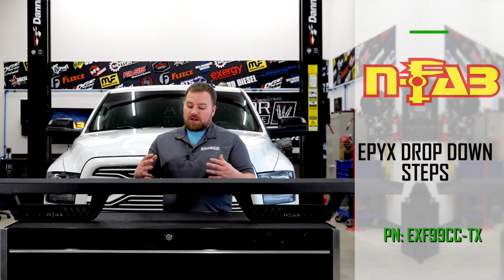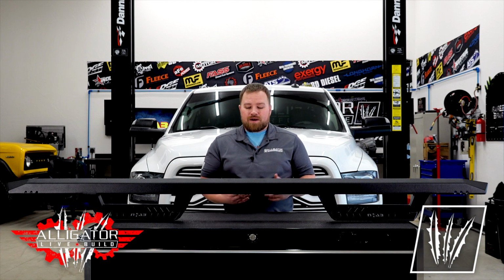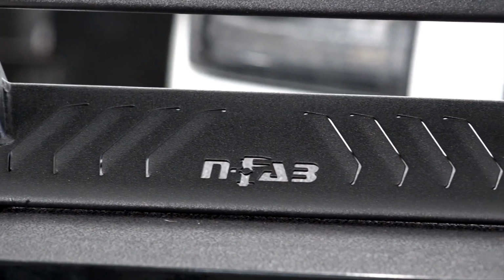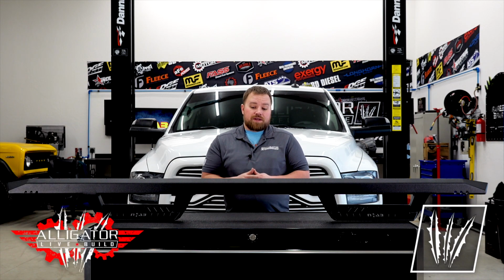Episode 12 | Stepped up with N-Fab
We step up with N-Fab as we add the EPYX steps to the Operation_Snowflake Build!

The EpYx drop down step provides a sleek and polished aesthetic to your vehicle. The expanded step plate offers the ultimate ease of access to any vehicle. Angular steel construction offers long lasting durability and strength for all of your vehicle needs. All new modular brackets make installation quick and easy.

FEATURES
 - Drop down step positioned at each door with expanded step plate for ease of access to stock or lifted vehicles.
 - Modern angular design that fits tight to the vehicle body for a modern clean look featuring a full steel construction for strength and durability.
 - Textured black powder coat finish.
 - Available in Cab Length Configuration.
 - Installation made easy with new modular brackets allowing for simple adjustment for perfect fit. Sold in pairs and as a kit with step rails and brackets packaged together in one box.